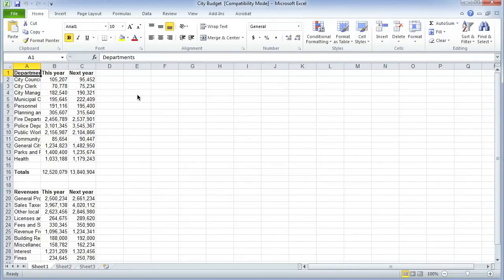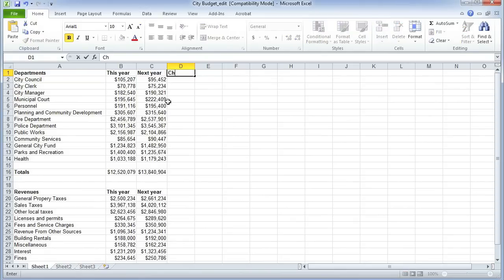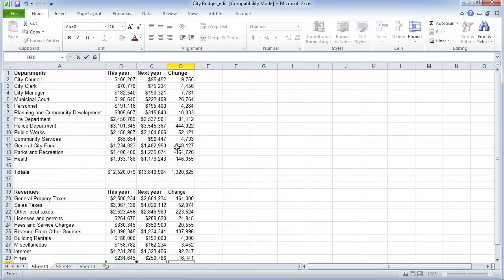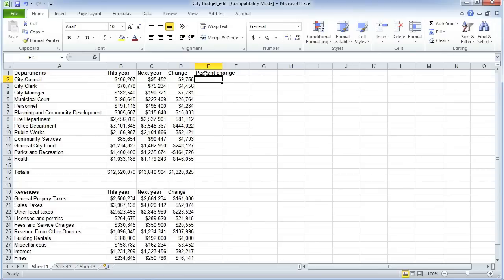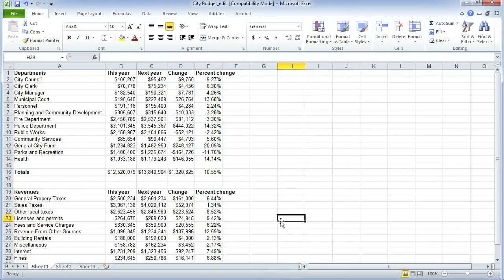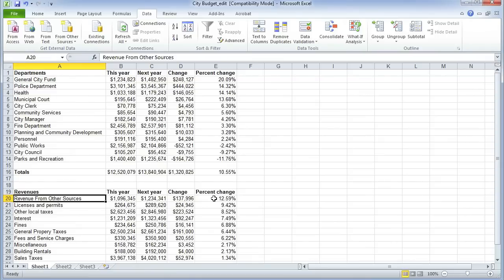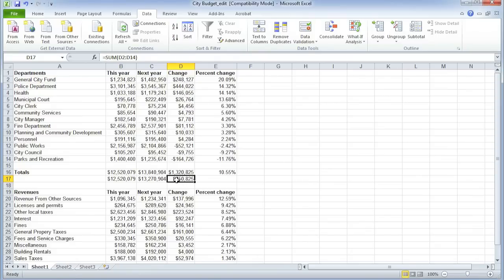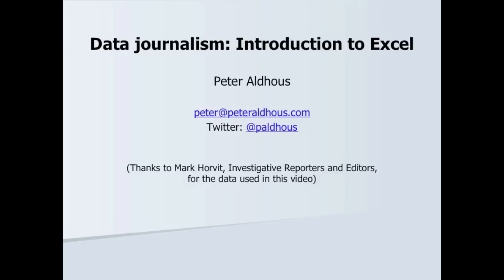Data journalism: Introduction to Excel